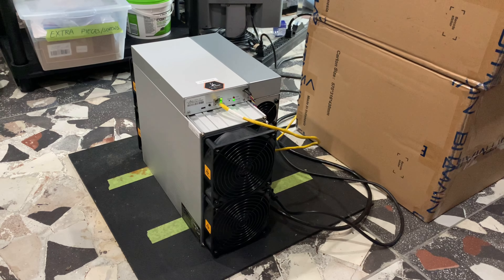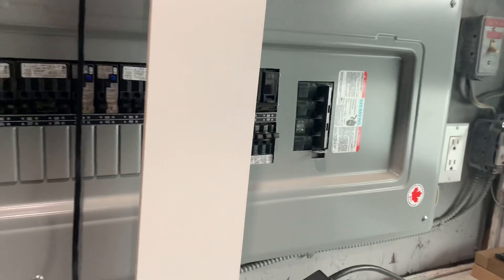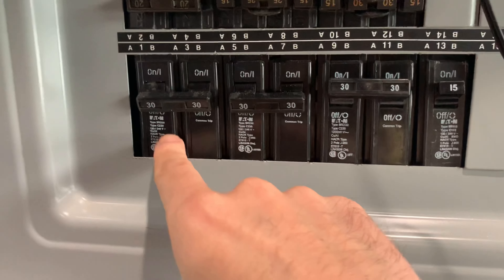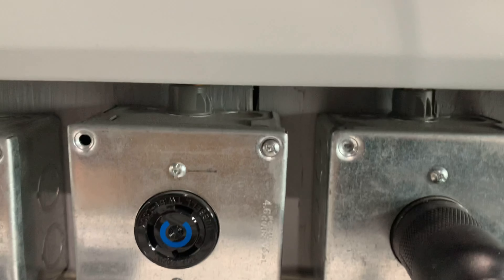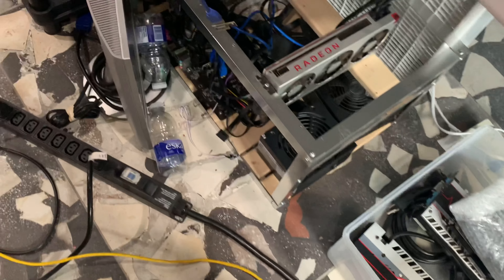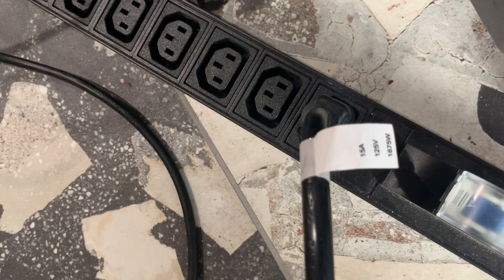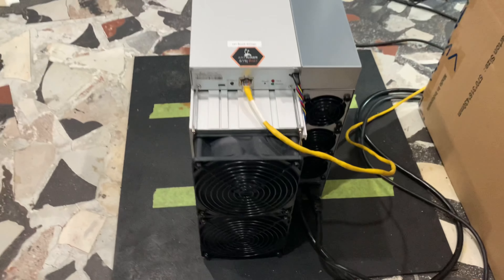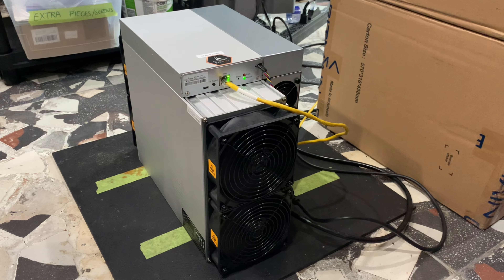Home Electrical Setup for Bitmain Antminer S19 Pro's | How to Make Money Mining BTC Bitcoin at Home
Quick and easy guide for setting up Bitmain Antminer S19's at home. The same technique can be used for setting up any other ASIC model as well.

How to Make Money Online Mining Crypto Currency Ethereum Bitcoin RavenCoin ZCash